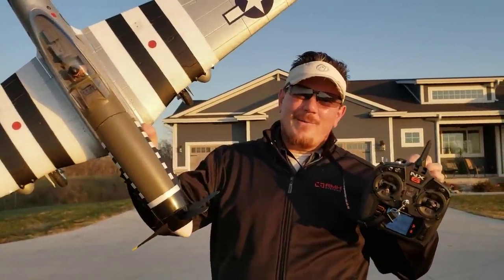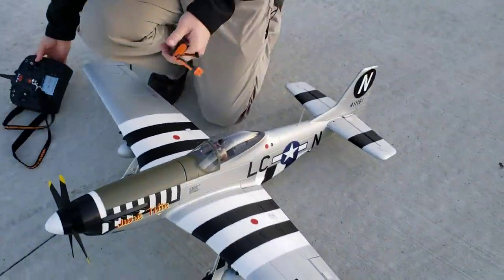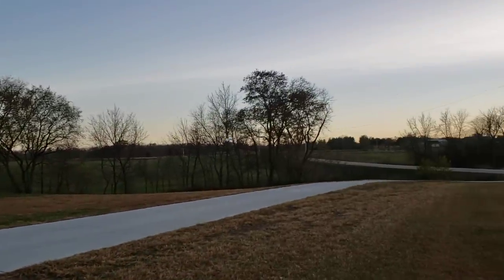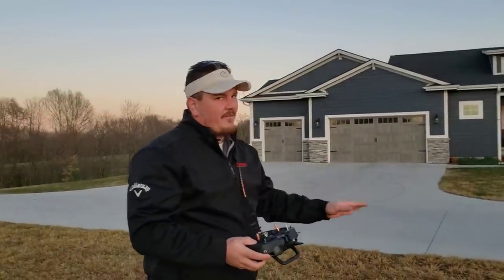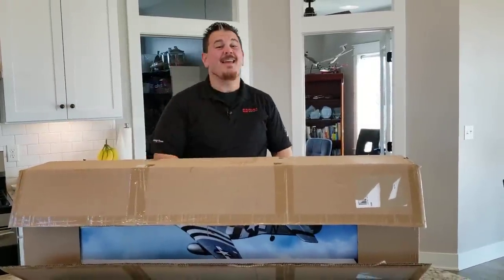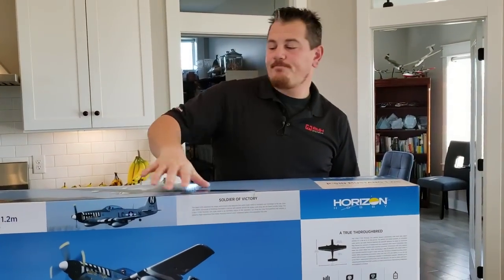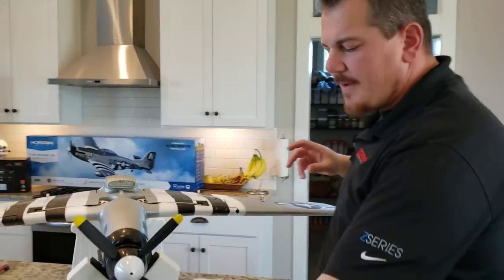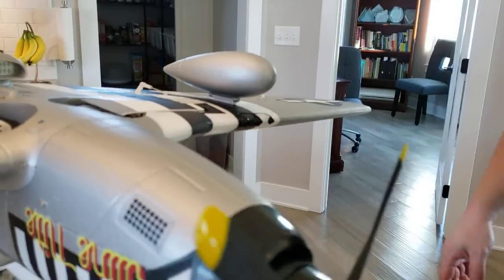Eflite - P-51D June Nite & NX6 Transmitter - Unbox, Build, Radio Setup, & Flights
00:00:48 3rd Flight - 4S 3200mAh
00:11:35 4th Flight - 3S 3200mAh
00:22:34 Unbox
00:39:36 Build
01:10:40 Radio Setup
02:02:12 NX6
02:51:31 1st Flight - 4S 2200mAh
03:03:05 2nd Flight - 3S 3200mAh